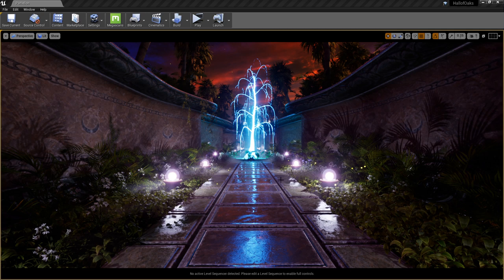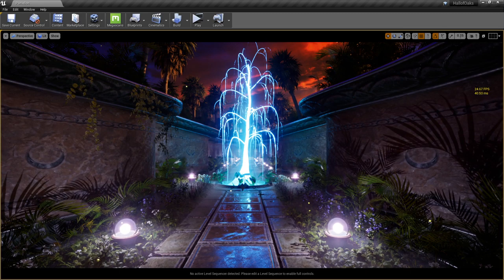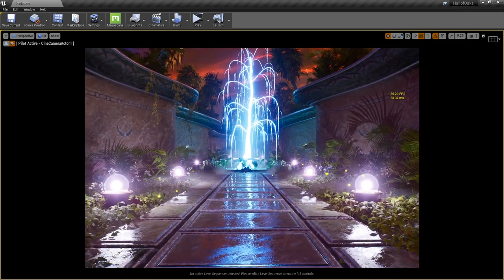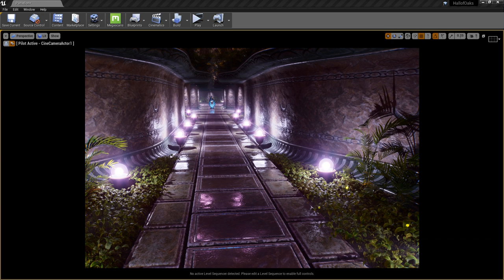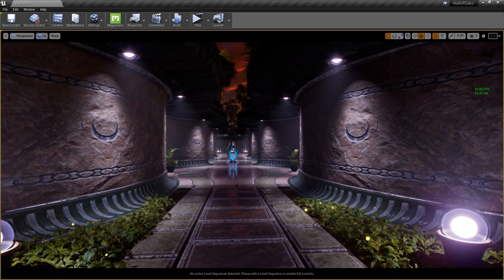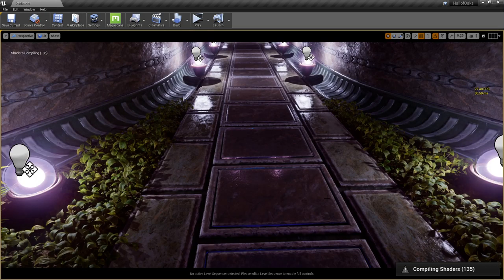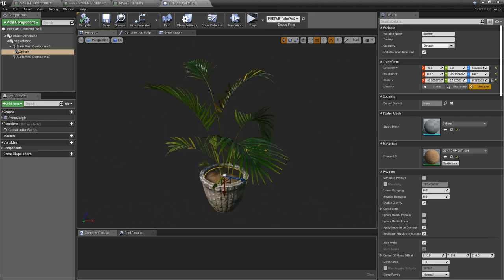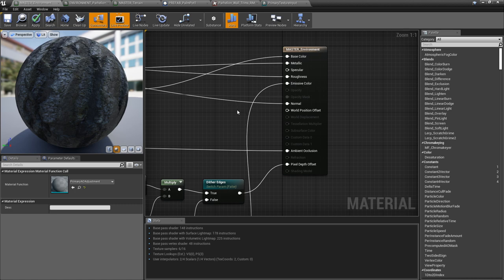Scene Creation Workflow in UE4 part 2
In this livestream, Quixel’s Jonathan Holmes will provide all sorts of tips and tricks to create your scene, while demonstrating one he’s currently working on.